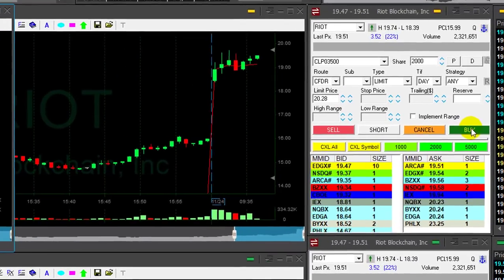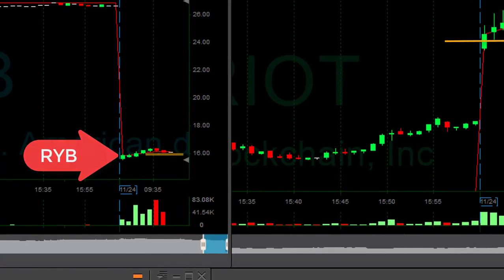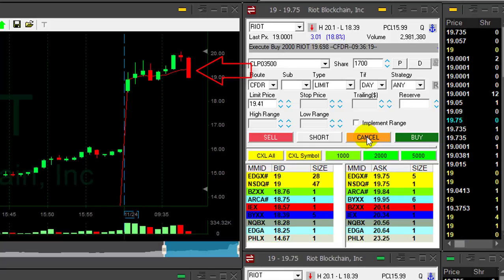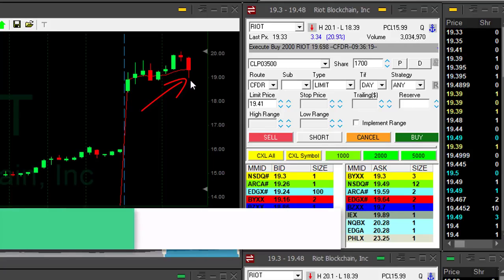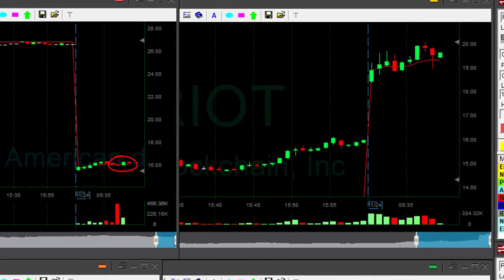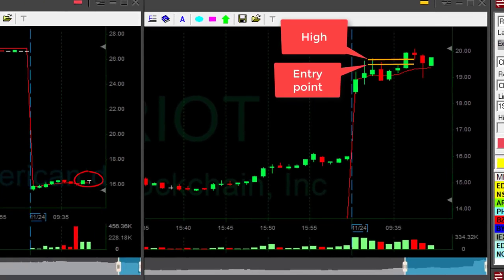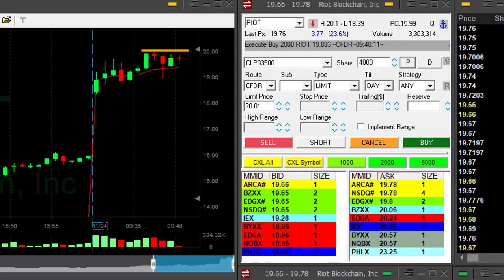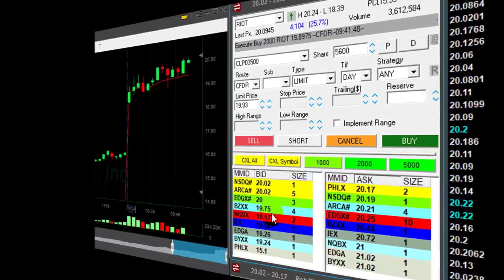Day Trading without a Hard Stop for a $2,400 Profit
Live Day Trading Stocks - How to trade stocks without a hard stop and how to scale into a trade for  $2,400 in 60 minutes.
Meir Barak day trading live on November 25th. 2017.

Helpful links:

Join my trading group: Get education & a Funded Account:

Watch my FREE live You Tube streaming Trading Room:

Join a FREE 14 day trial in my live Trading Room:

Watch all my lessons here:

View the FREE "Part one" of my trading book "The Market Whisperer" here: